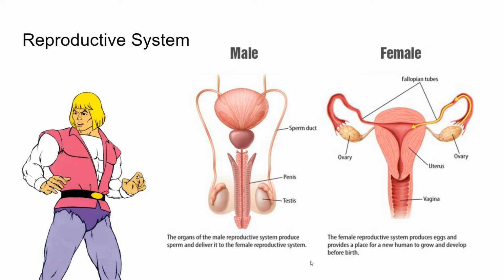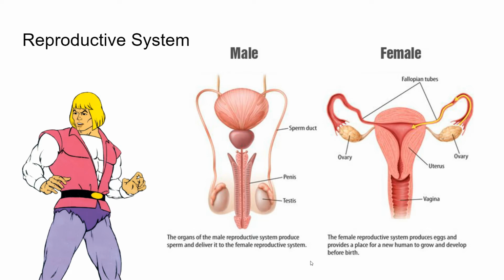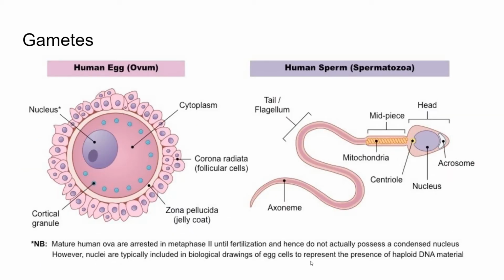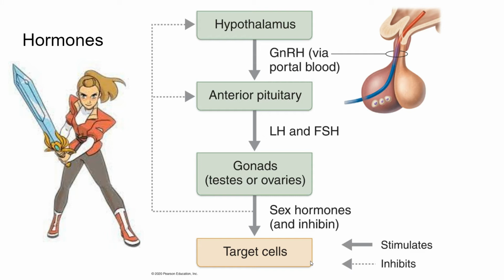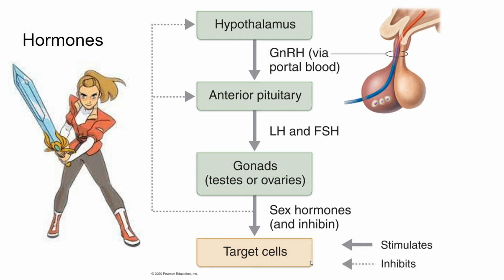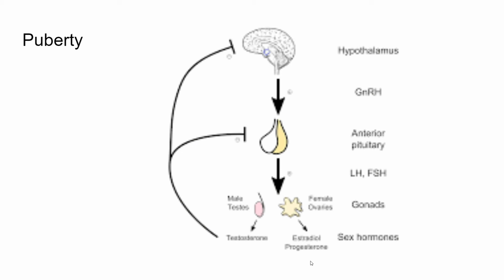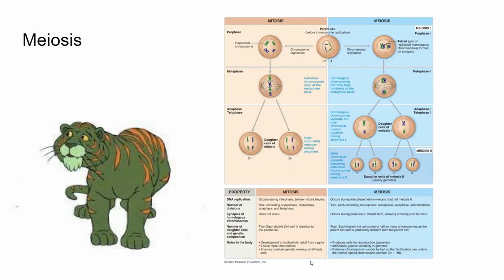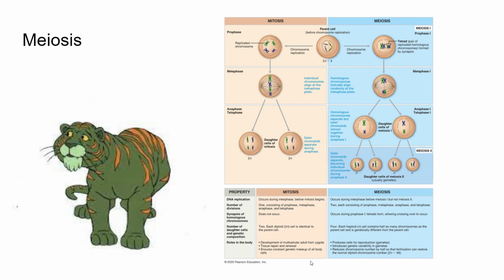A&P Unit 13 - 13.1 - Reproductive System Basics